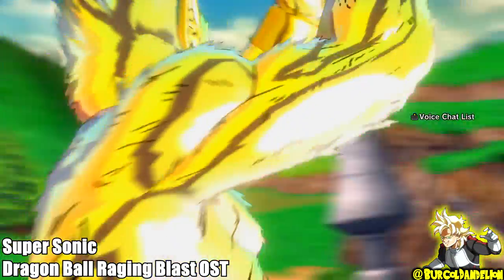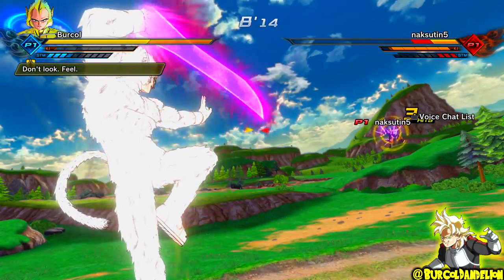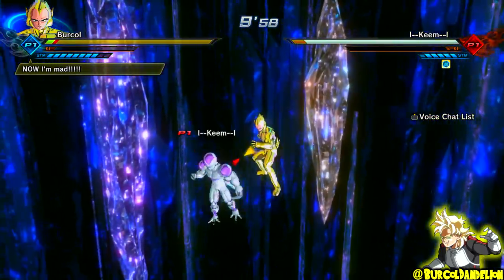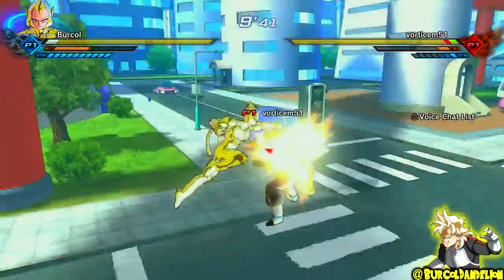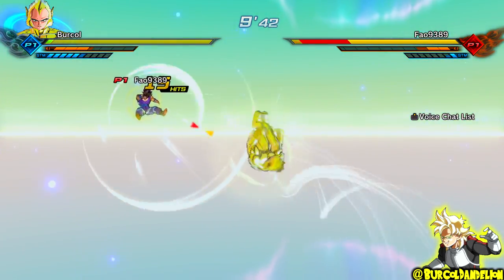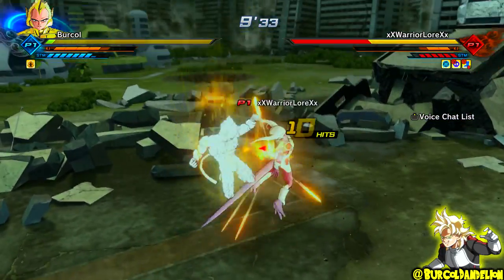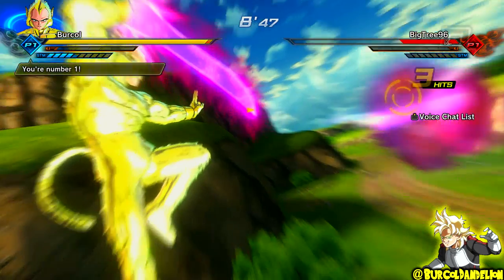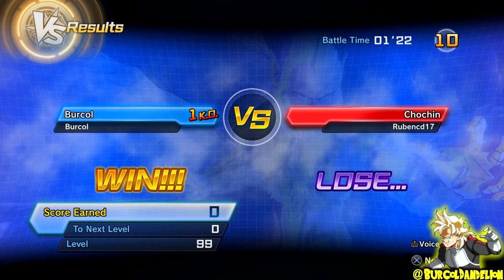NEW GLITCH! PURE WHITE GOLDEN GREAT APE OUTFIT! | Dragon Ball Xenoverse 2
There is currently a very cool glitch you can do in Dragon Ball Xenoverse 2 where if you turn Super Saiyan 1, Super Saiyan 2, or Super Saiyan 3 and you're wearing the currently Raid exclusive Golden Great Ape Outfit, it will turn from gold into pure white!